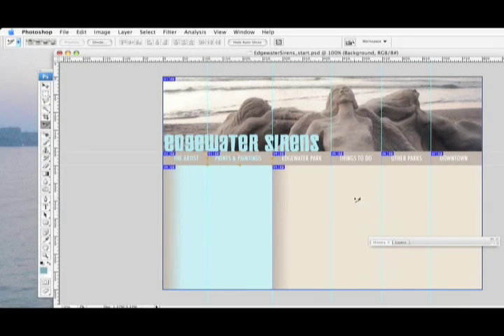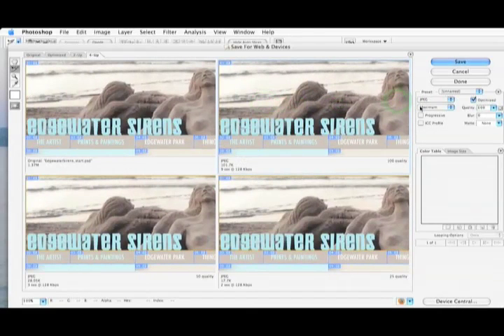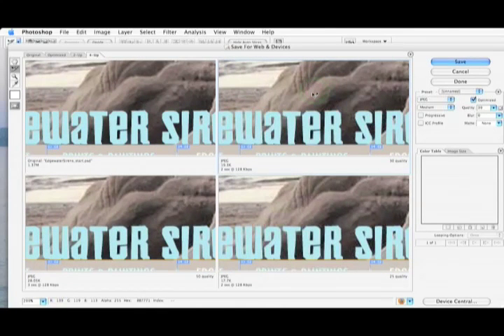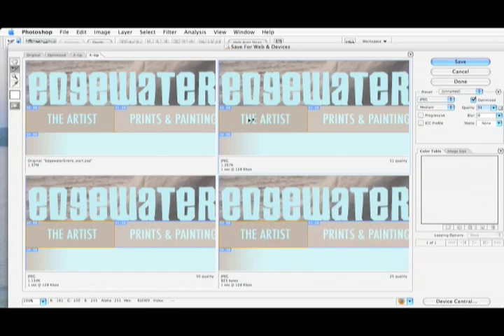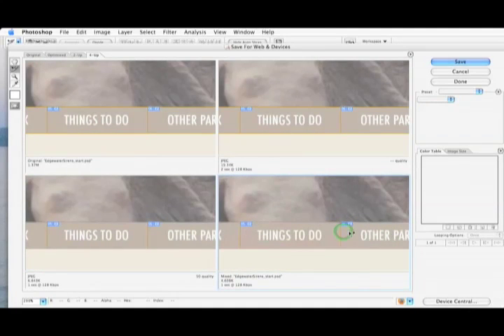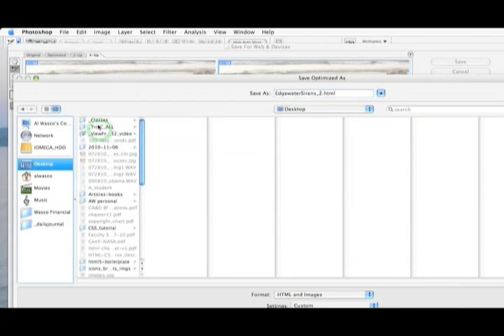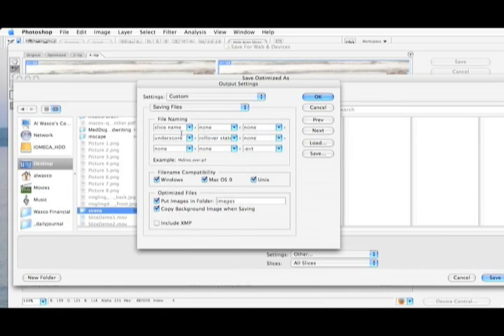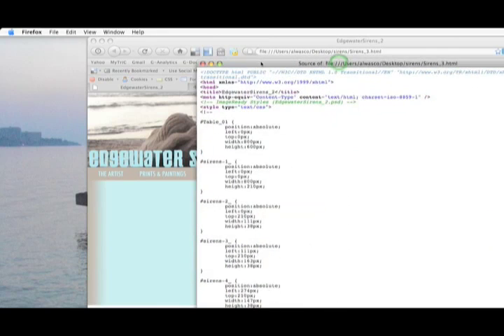Slicing an image using Photoshop - Part 2 of 2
After creating slices from guides in Part 1, the video shows how to optimize slices and save them as CSS for use as a web page.

Recorded November 2010 for Web Publishing I class by Al Wasco